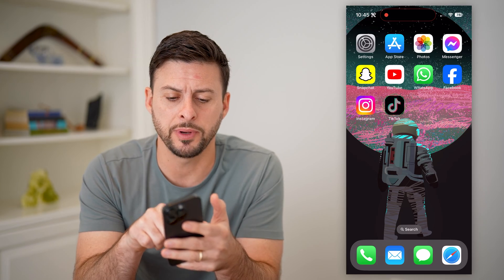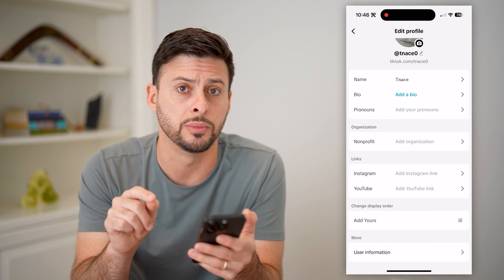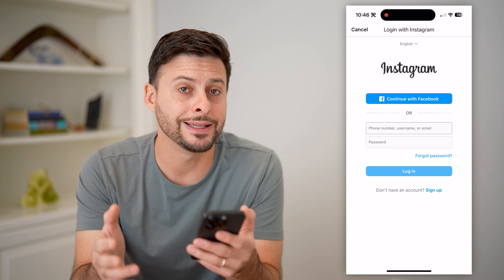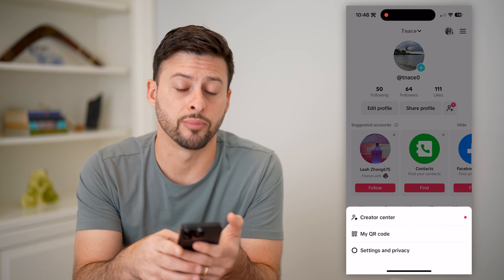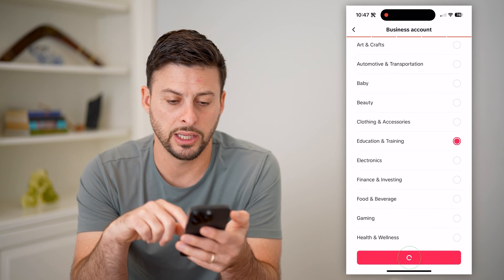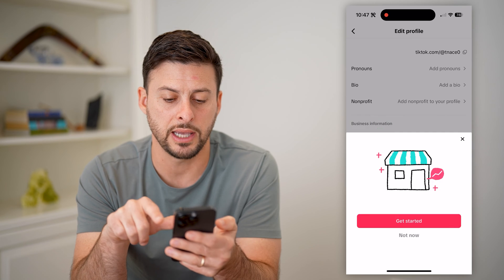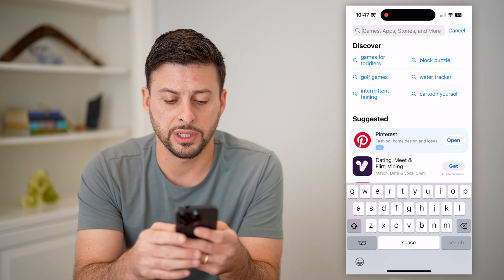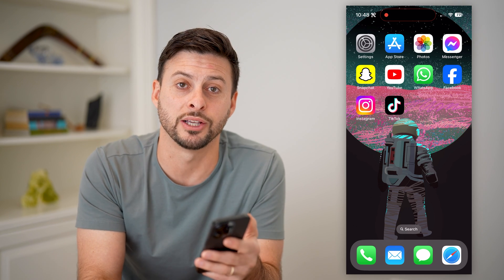How To Add Clickable Link To TikTok Bio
Here's how you can add a link to your TikTok bio that's clickable to send the user to a website or other social media platform.

Cool iPhone Facts:
- Every single iPhone ad shows the time as exactly 9:41